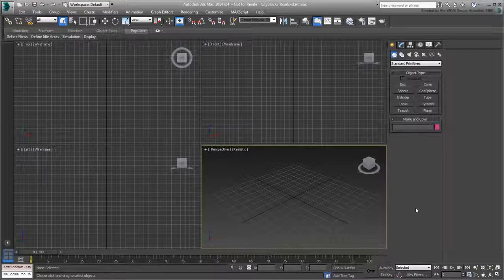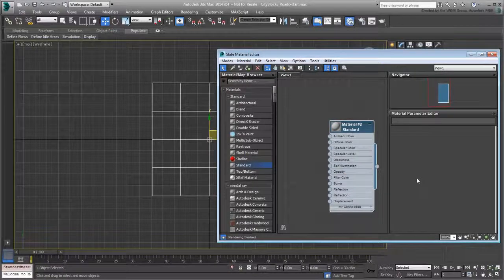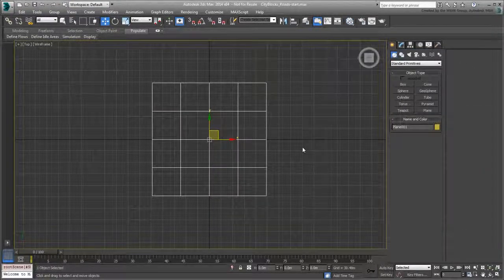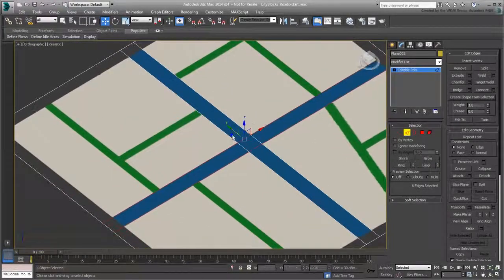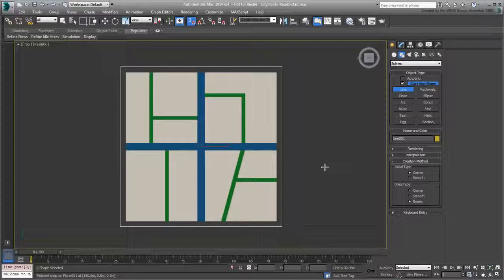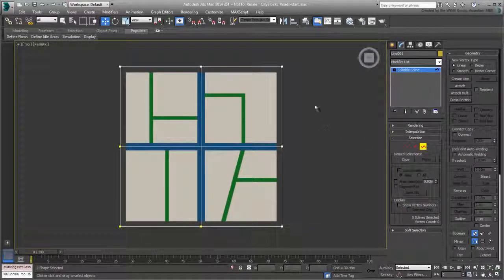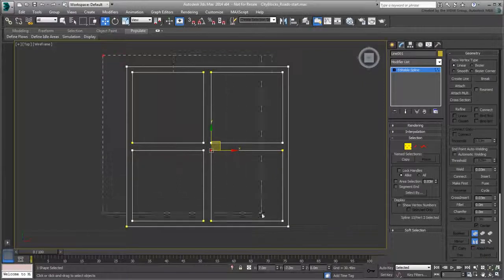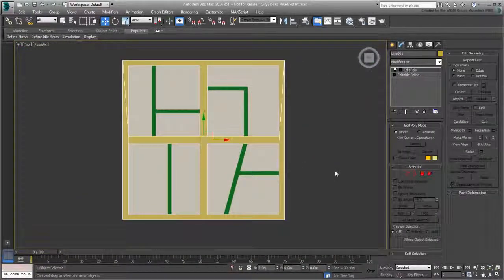Creating City Blocks Part 3 Road Works